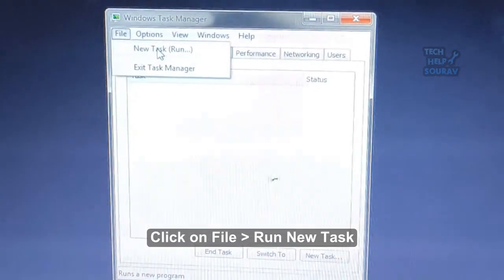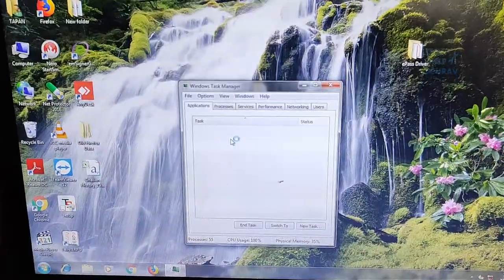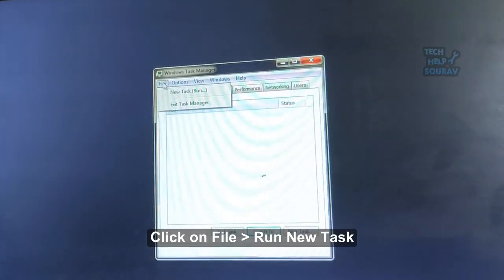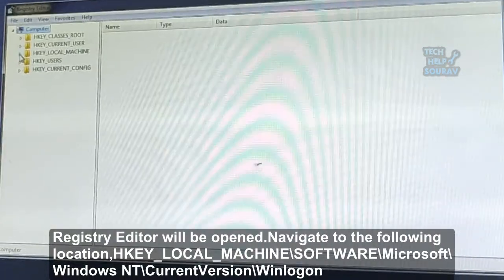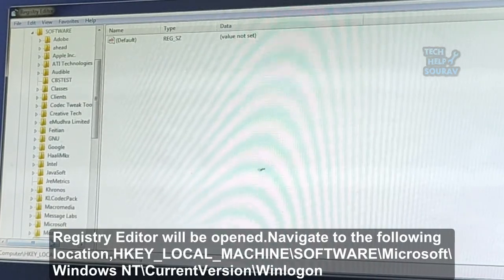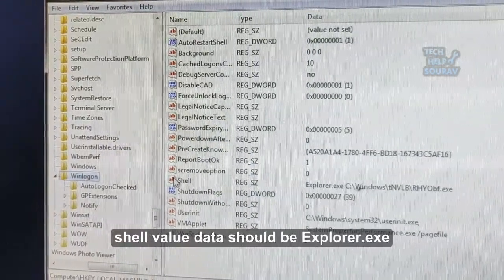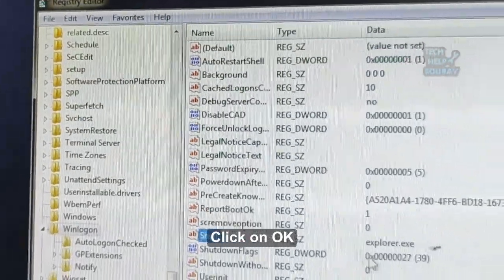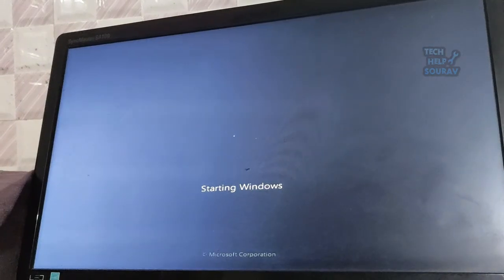How to Fix Black Screen After Login on windows 7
Hey Guys Sourav Dutta Here And Today i am Going To Show you.
How to fix black screen after log in on windows 7
* windows 7 black screen after login with cursor